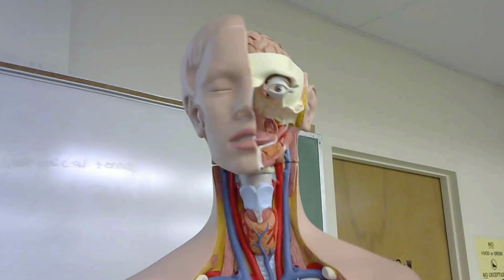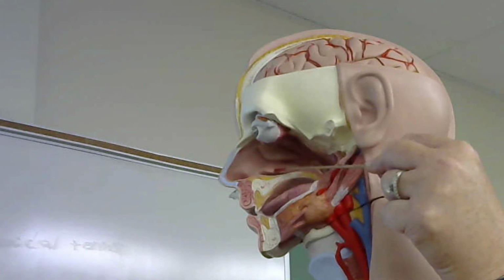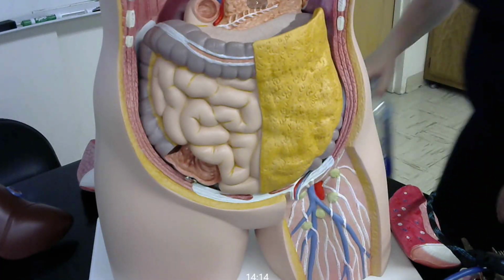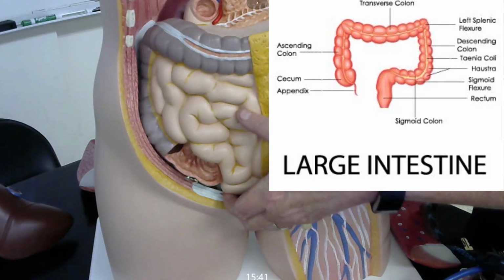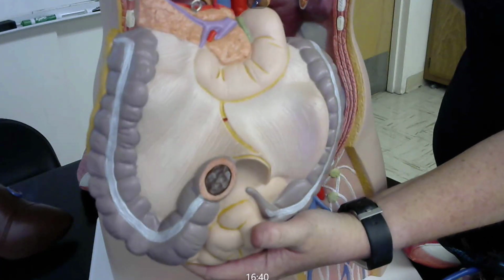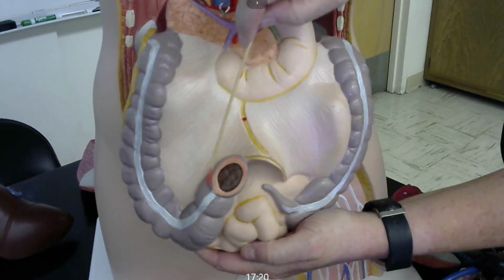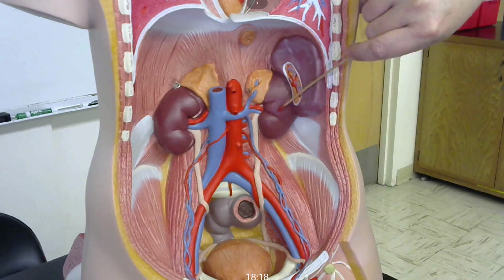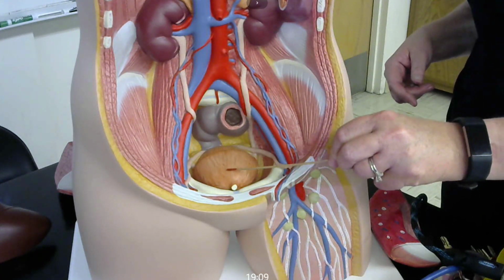digestive system organs and structures of the torso anatomical model for practical exam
Salivary glands.
Pharynx.
Esophagus.
Stomach.
Small Intestine.
Large Intestine.
Rectum. The hollow organs that make up the GI tract are the mouth, esophagus, stomach, small intestine, large intestine, and anus. The liver, pancreas, and gallbladder are the solid organs of the digestive system. The small intestine has three parts. The first part is called the duodenum.
Accessory digestive organs: liver, gallbladder, pancreas.Learn happily with Scientist Cindy digestive system is made up of the gastrointestinal tract—also called the GI tract or digestive tract—and the liver, pancreas, and gallbladder. The GI tract is a series of hollow organs joined in a long, twisting tube from the mouth to the anus. The hollow organs that make up the GI tract are the mouth, esophagus, stomach, small intestine, large intestine, and anus. The liver, pancreas, and gallbladder are the solid organs of the digestive system.

The small intestine has three parts. The first part is called the duodenum. The jejunum is in the middle and the ileum is at the end. The large intestine includes the appendix, cecum, colon, and rectum. The appendix is a finger-shaped pouch attached to the cecum. The cecum is the first part of the large intestine. The colon is next. The rectum is the end of the large intestine.Bacteria in your GI tract, also called gut flora or microbiome, help with digestion. Parts of your nervous and circulatory  systems also help. Working together, nerves, hormones, bacteria, blood, and the organs of your digestive system digest the foods and liquids you eat or drink each day.

Why is digestion important?
Digestion is important because your body needs nutrients from food and drink to work properly and stay healthy. Proteins, fats, carbohydrates, vitamins , minerals , and water are nutrients. Your digestive system breaks nutrients into parts small enough for your body to absorb and use for energy, growth, and cell repair.

Proteins break into amino acids
Fats break into fatty acids and glycerol
Carbohydrates break into simple sugars